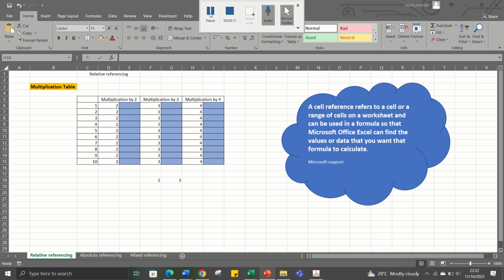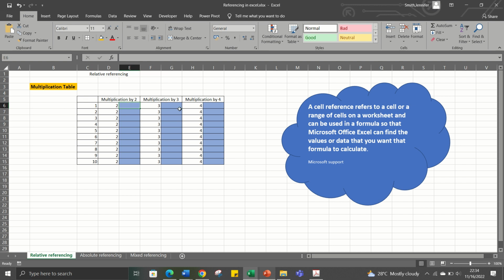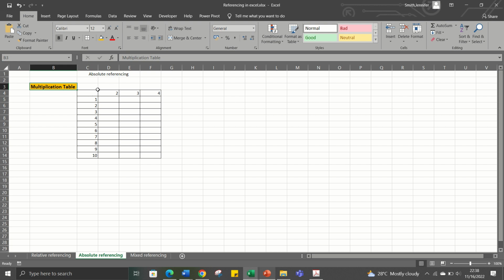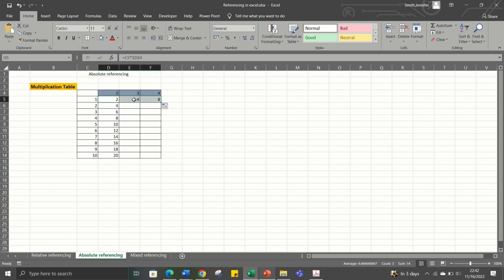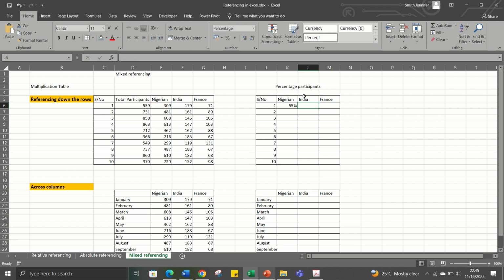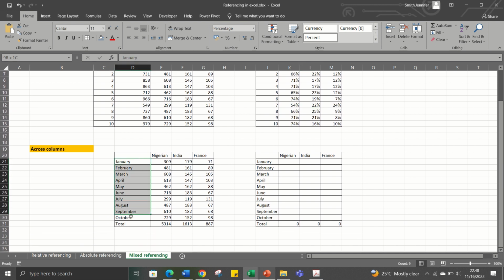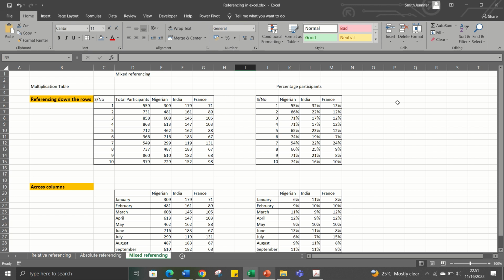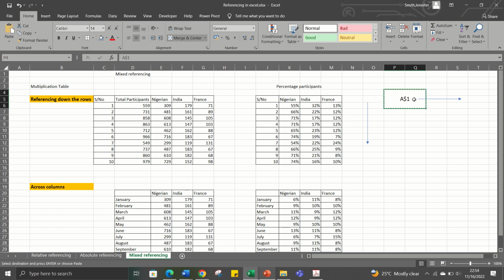Cell Referencing in Excel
A cell reference refers to a cell or a range of cells on a worksheet and can be used in a formula so that Microsoft Office Excel can find the values or data that you want that formula to calculate.

This video describes the Relative Cell referencing, Absolute Cell referencing and Mixed Cell referencing.